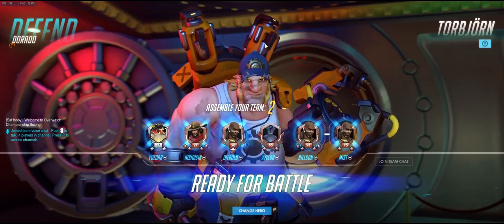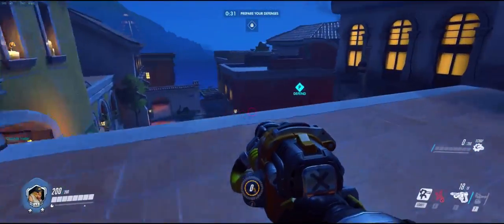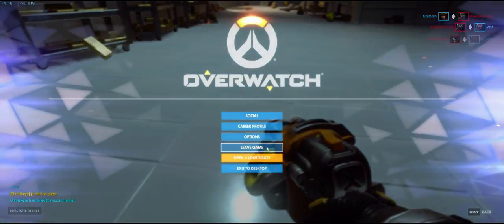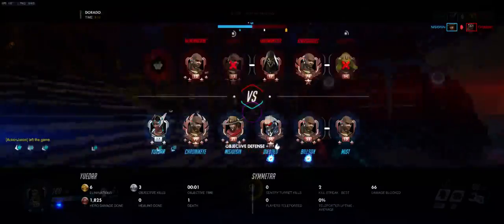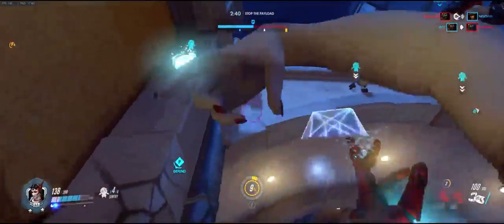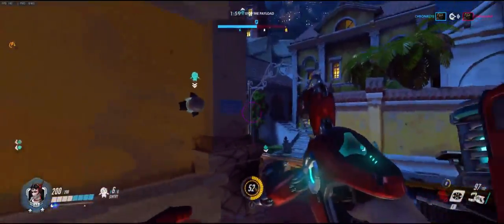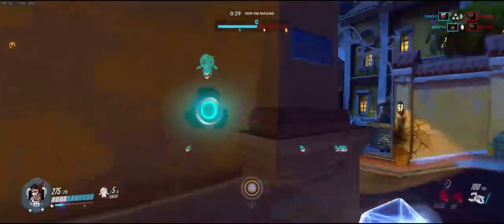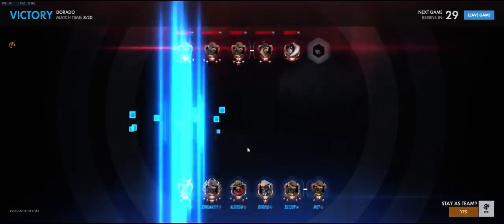The Overwatch Coach - Initial reaction and counters to DoomFist!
Welcome to episode 10 of TheOWCoach - This is a new series I hope to do where I watch your gameplay and provide tips for what youre doing right and wrong. I'll comment on your gameplay, what your team is doing, things about the map, and anything else that comes to mind.

Overwatch is a team-based online multiplayer first-person shooter video game developed and published by Blizzard Entertainment. It was released in May, 2016, for Windows, PlayStation 4, and Xbox One.

Overwatch assigns players into two teams of six, with each player selecting one of 24 pre-defined characters, called heroes, each with unique movement, attributes, and abilities, whose roles are divided into four categories: Offense, Defense, Tank, and Support. Players on a team work together to secure and defend control points on a map or escort a payload across the map in a limited amount of time. Players gain cosmetic rewards that do not affect gameplay, such as character skins and victory poses, as they play the game. The game was initially launched with casual play, with a competitive ranked mode, various 'arcade' game modes, and a player-customizable server browser subsequently included following its release. Additionally, Blizzard has developed and added new characters, maps, and game modes post-release, while stating that all Overwatch updates will remain free, with the only additional cost to players being microtransactions to earn additional cosmetic rewards.
Overwatch is Blizzard's fourth major franchise and came about following the 2014 cancellation of the ambitious massively multiplayer online role-playing game Titan. A portion of the Titan team came up with the concept of Overwatch, based on the success of team-based first-person shooters like Team Fortress 2 and the growing popularity of multiplayer online battle arenas, creating a hero-based shooter that emphasized teamwork. Some elements of Overwatch borrow assets and concepts from the canceled Titan project. After establishing the narrative of an optimistic near-future Earth setting after a global crisis, the developers aimed to create a diverse cast of heroes that spanned genders and ethnicities as part of this setting. Significant time was spent adjusting the balance of the characters, making sure that new players would still be able to have fun while skilled players would present each other with a challenge.